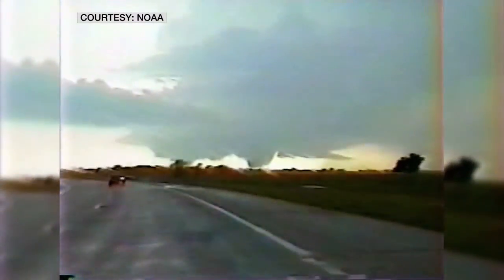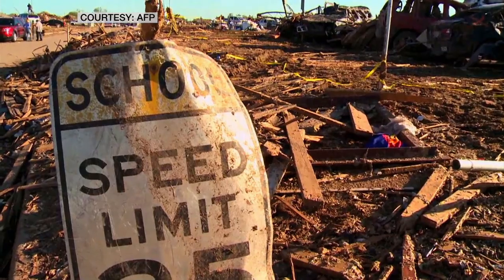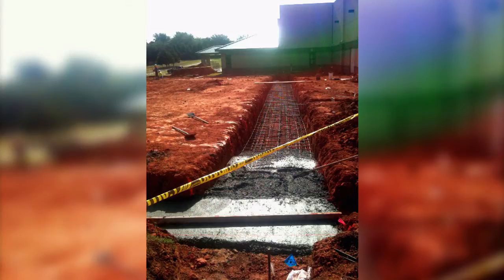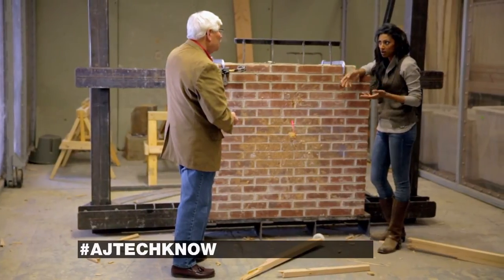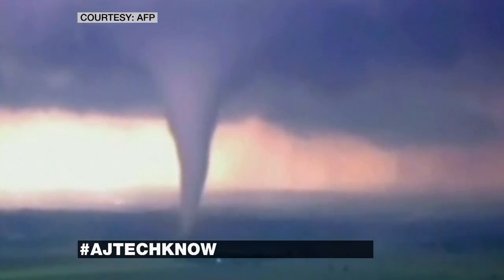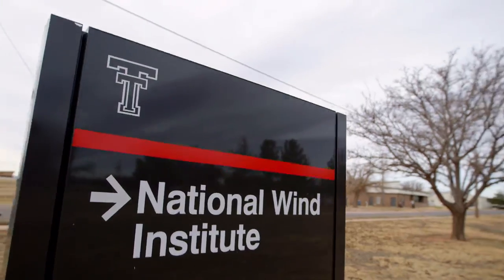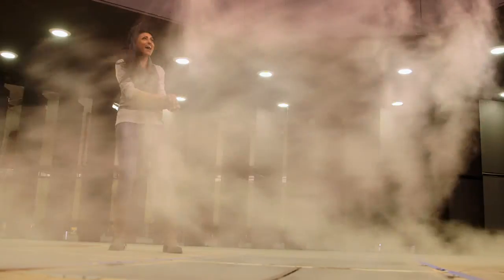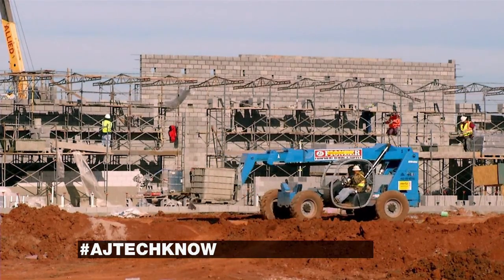The Costs of Tornado Safety - TechKnow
TechKnow traveled to "Tornado Alley" to check out new innovations being developed to better track tornadoes and lessen the damage they cause.